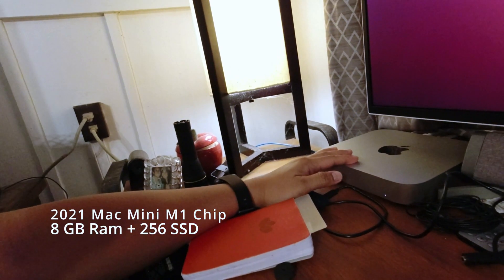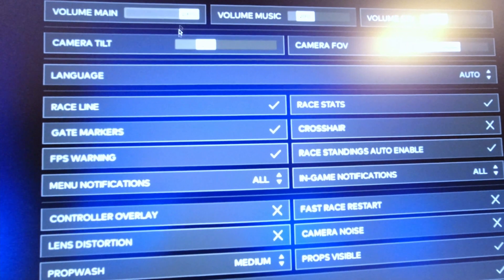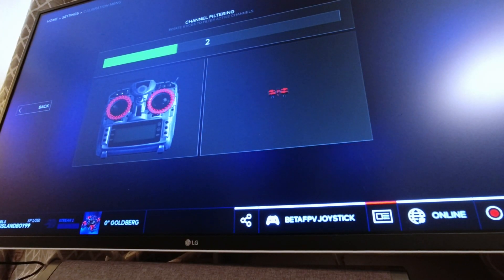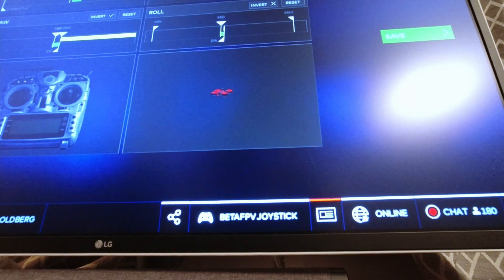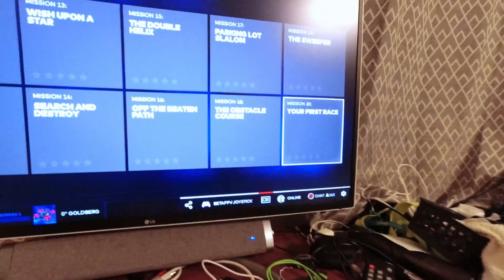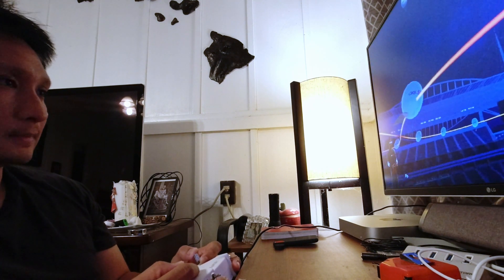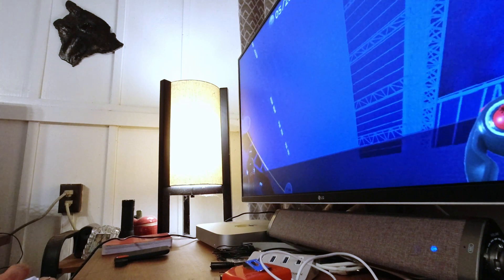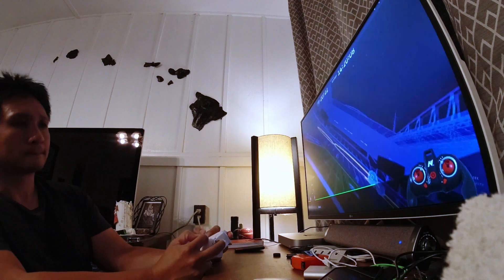I Learn to Fly an FPV Drone with DRL Simulator | Day 1 of 10 - Simulator Setup and Training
Today I embark on my goal to become a better FPV drone pilot.  Specifically, I want to become better at Freestyle and do all these flips, rolls, cruising, etc.  We all have to start somewhere and I was not getting anywhere using only my BETAFPV starter racer drone kit, which you may have seen in the previous video.  The flight time is way too short to get any real muscle memory to fly in acro and I always defaulted to stability mode just to boost my ego.  I saw a video on the "Drone Supremacy" channel about his son training for 10 days and I figure why not give it a try.  His son showed significant improvement, just racing for 10 days straight and I don't think he ever picked up a drone, let alone an FPV drone ever.  I'll leave a link below on that video.

Fast forward a few days later and I decided to use DRL Simulator (Drone Racing League) as my choice.  There are a ton of other simulator out there, but I specifically used this one because there is a fairly comprehensive training tutorial to take you from zero (beginner) to hero (pro acro mode).  Keep in mind, the simulators are mostly based on racing while there are open courses to learn freestyle.  I went in with a mindset of learning to "read" lines and muscle memory which then would translate to real-world applications of freestyle.  At least that is the hope.

To maximize my training for the 10 days, my goal was to spend a minimum 30 minutes in the drone simulator tutorial training modes and another 30 minutes selecting a race course.  To gauge my progress, I would use my race track time completion for a particular course to use as a baseline run.  As mentioned, this will be a vlog for the next day 10 and I will try to explain my progress, frustrations, and the whole experience of learning FPV drones.

Drone Simulator Computer Hardware on a budget:
BETAFPV SE 2 Controller

Apple Mac Mini (2021 Base Model) M1 Chip, 8 Gigs Ram, 256 GB SSD

Here are products I use, and by no means, there is any pressure to purchase these items.  Any purchase would help in sustaining future videos!

Main Camera Camera
DJI OSMO Action

Mini Tripod
Moza Power Tripod